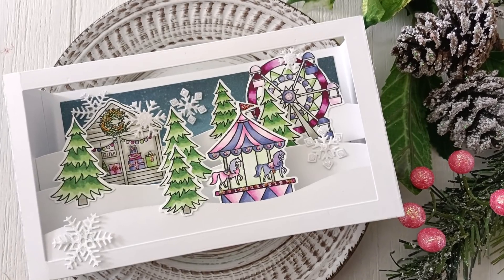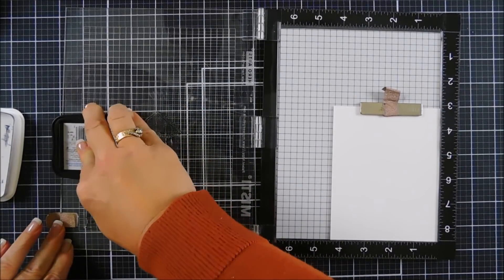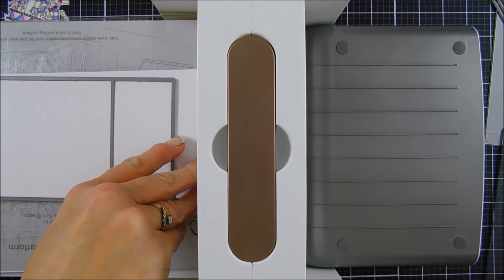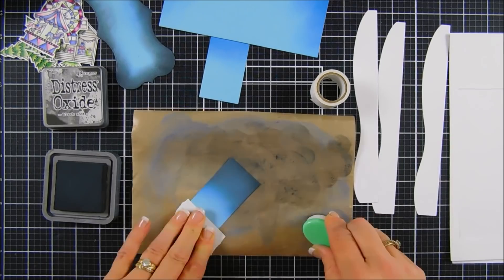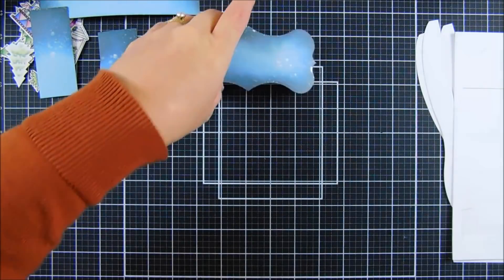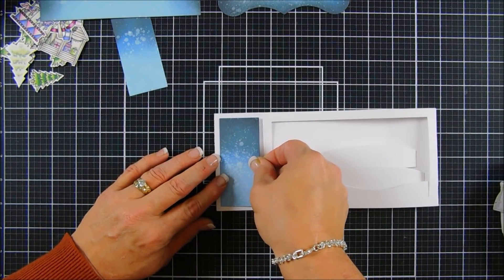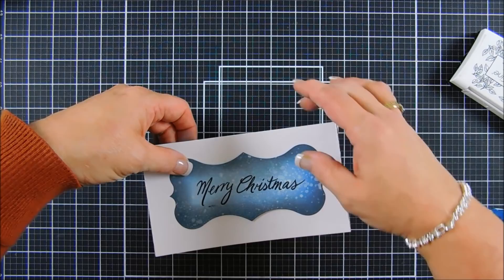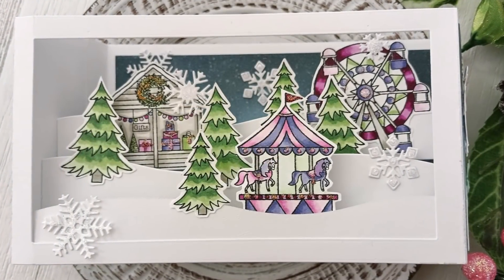Scrappy Tails Crafts | Slimline Shadow Box Craft Die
Hello Crafty Friends!   Thanks for joining me for another DIY card making tutorial featuring the Scrappy Tails Crafts - Slimline Shadow Box Craft Die. Grab your coffee friends and let’s get to crafting!  Have a wonderful day!  Hugs, Tina

• **Slimline Pop Up Box Gift Card Die – Scrappy Tails Crafts